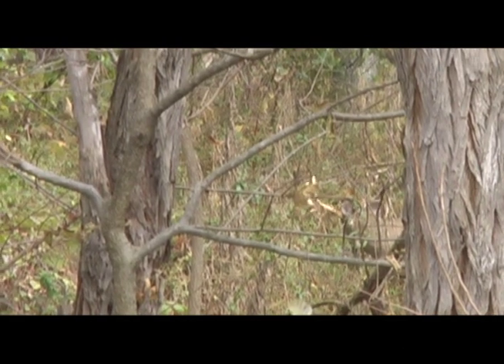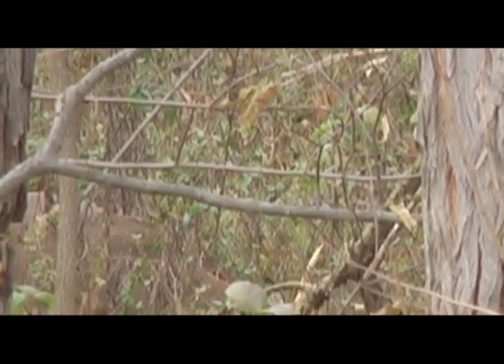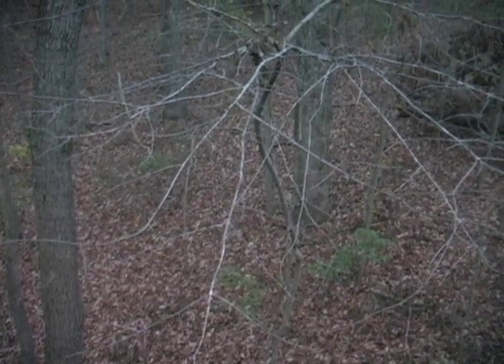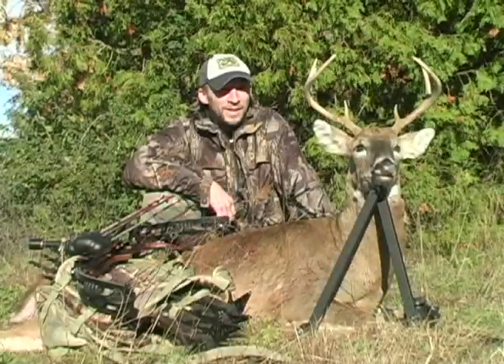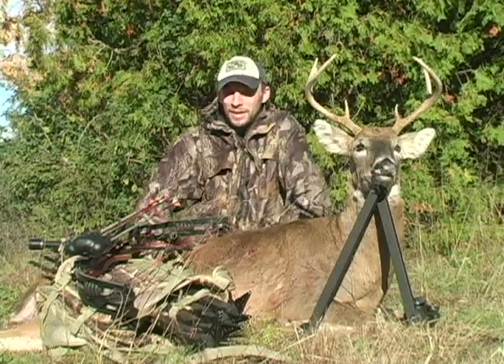1st week video november